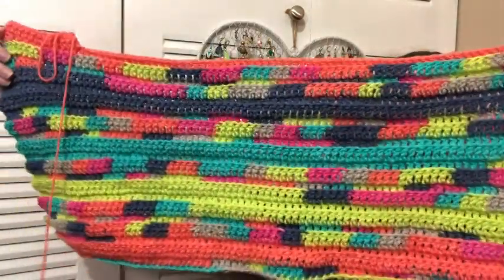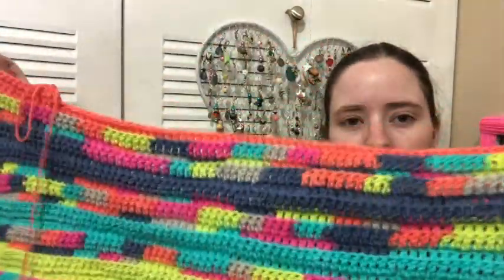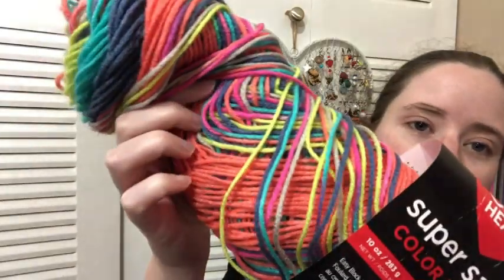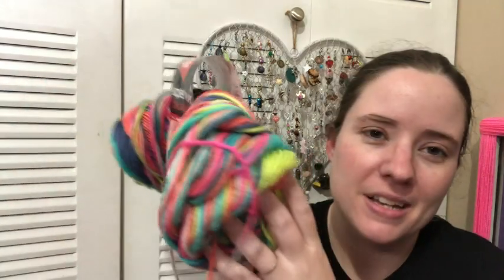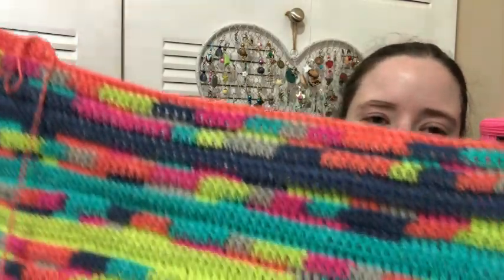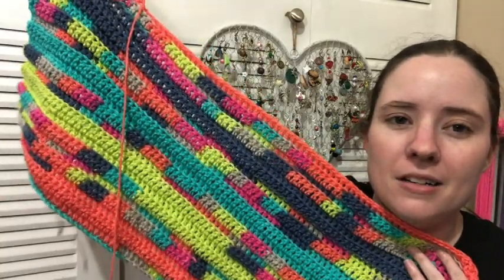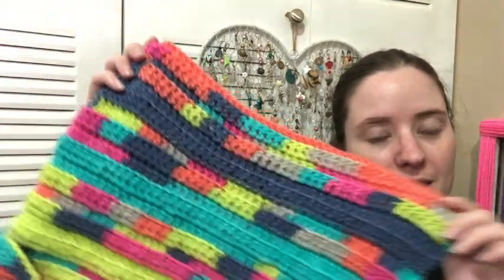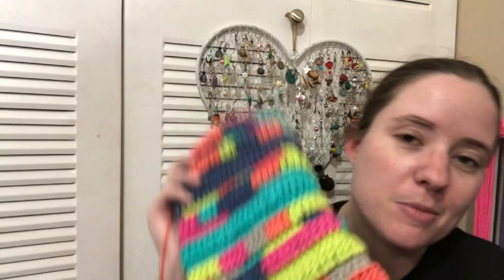Whatcha Working On Wednesday | WIP Wednesday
Happy Mail
Ella Roberts